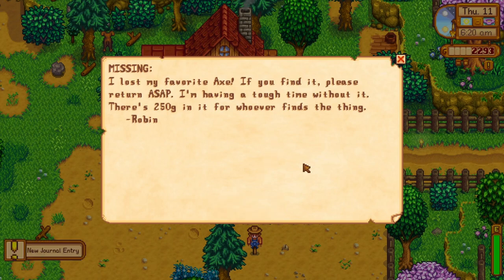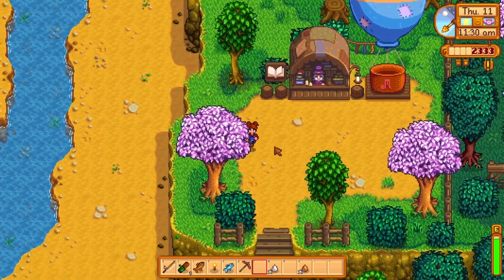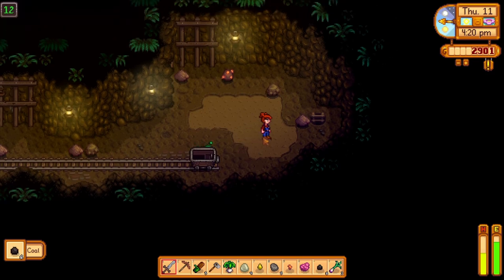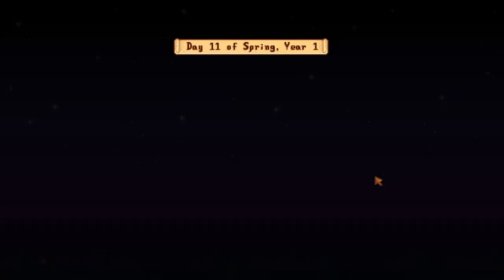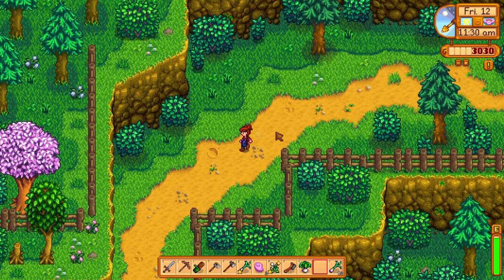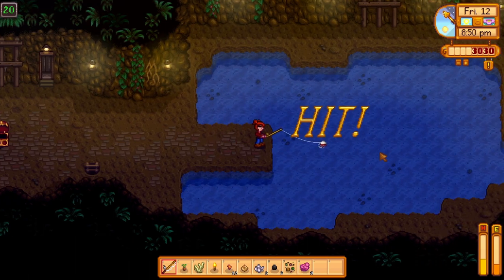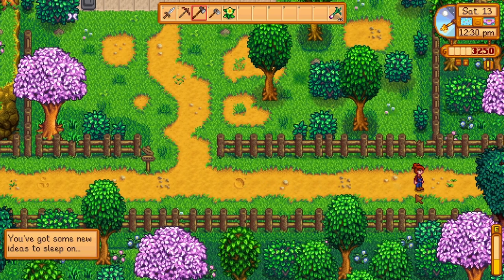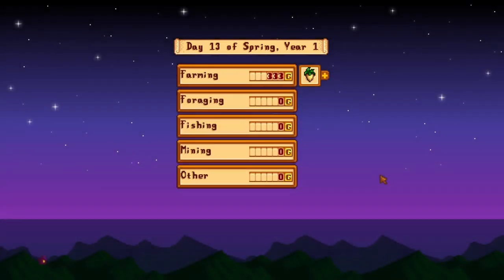Let's Play Stardew Valley 1.6 - Days 11 - 13 Extended Episode